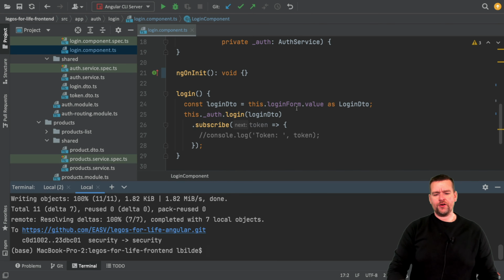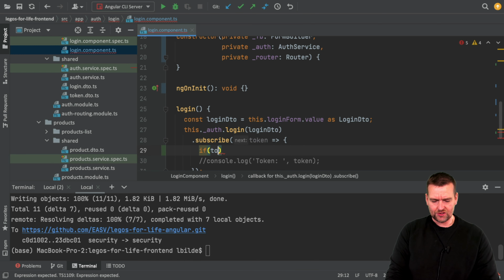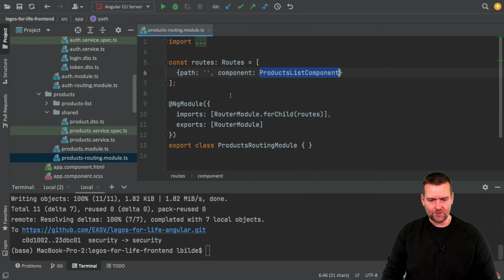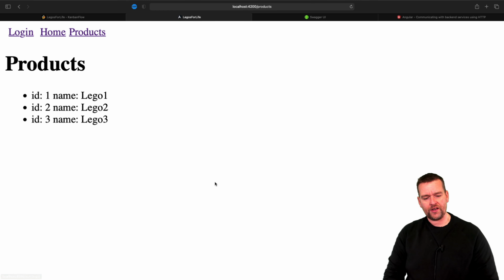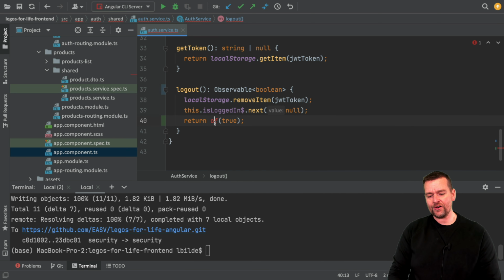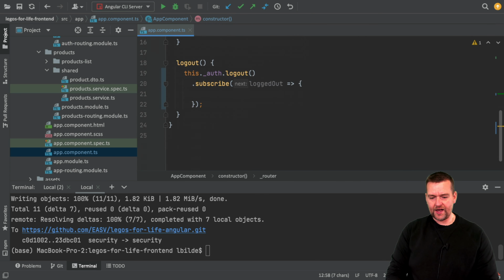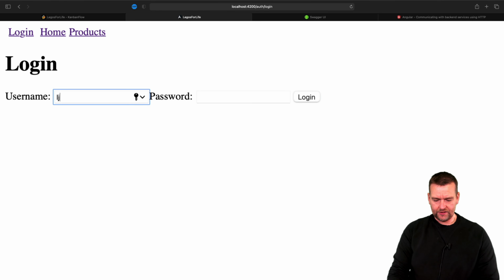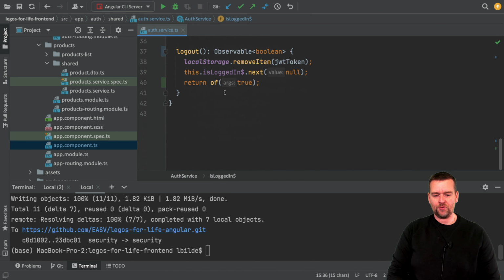Distributed Programming Fullstack 2021 | S3P31 | Angular Security | Router on Login and Logout